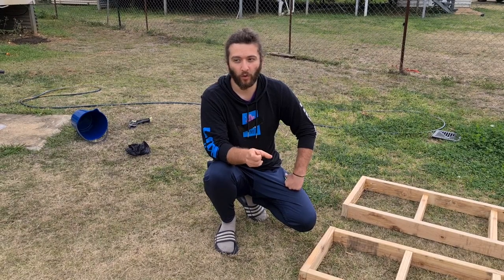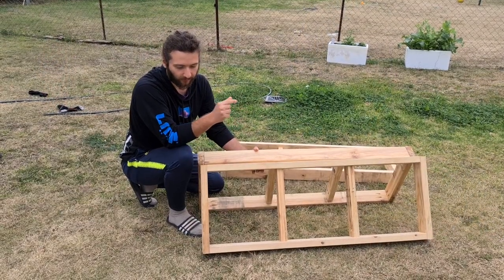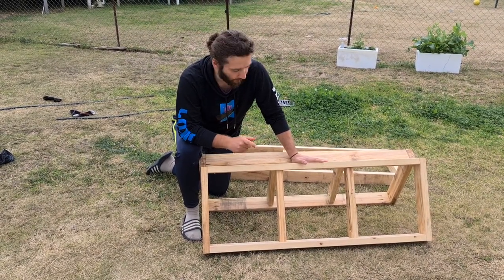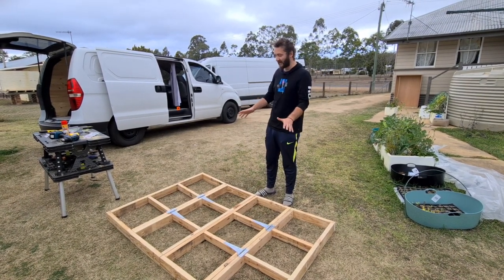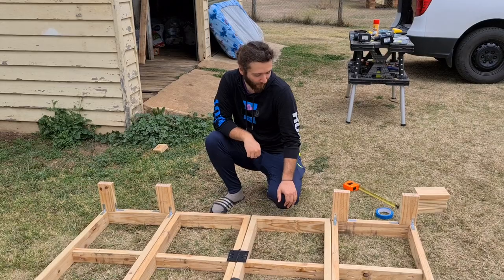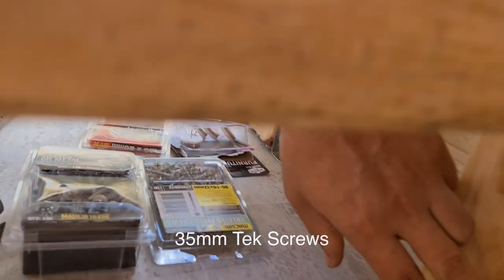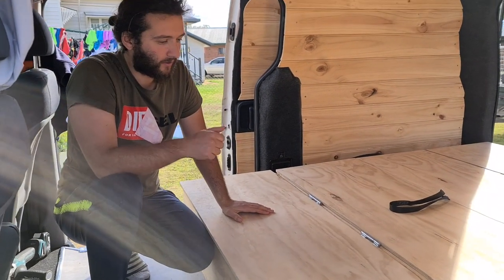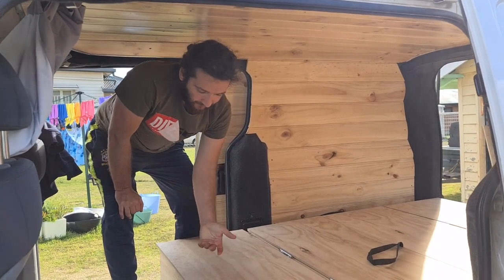Making a Simple Wooden Rock and Roll Bed with Storage for Van Conversion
I hope this video is useful if, like me, you are planning on making a simple, wooden rock and roll bed for your van conversion.

Thanks to Binky126 for the post!

Tools used:

Measuring Tape
Battery Drill
Jigsaw
Carpenters Square
Combination Square
Pocket Hole Jig
Pencil
Quick-Grip Clamps x2